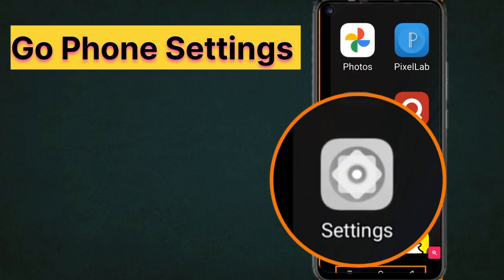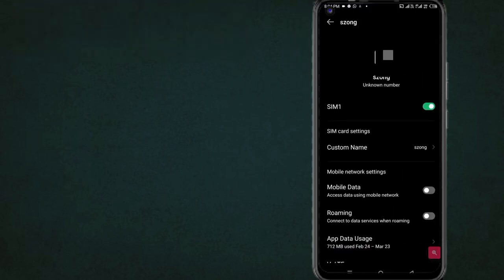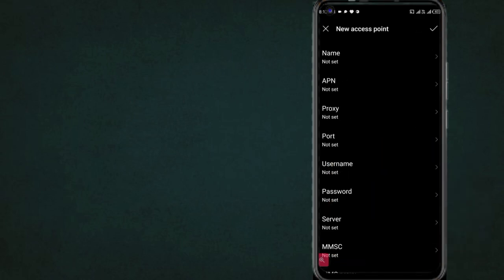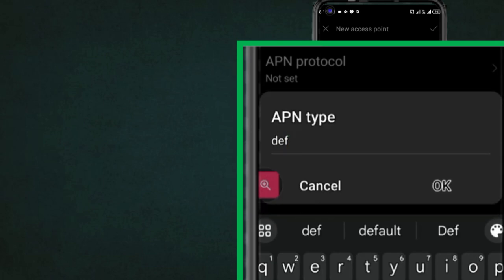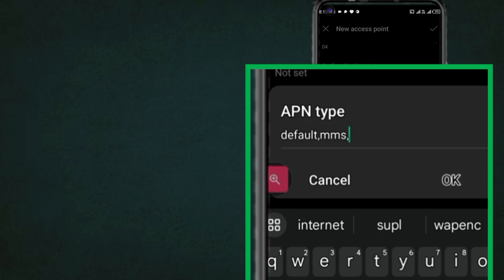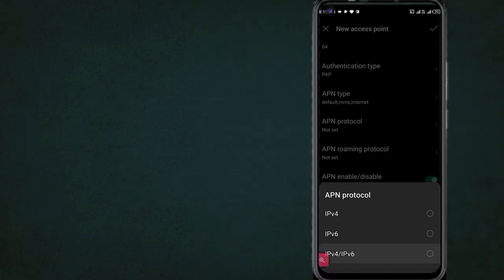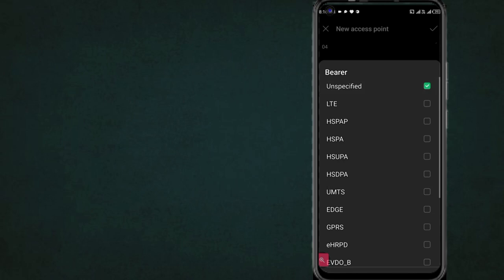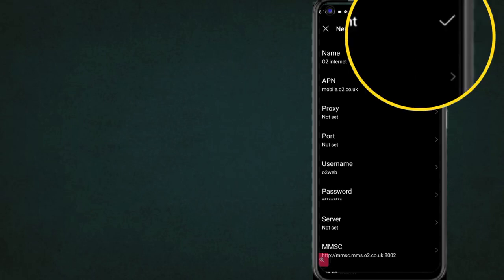how to configure APN Settings o2 |Add New APN o2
In case you remove the SIM of o2 and switch to another phone modelsou need to set the APN to be able to receive the connection. Please set the APN according to the following instructions.

On the device, go to the Menu

Select Settings

Select Wireless & Networks (or Wireless Controls)

Select Mobile Networks

Select Access Point Name